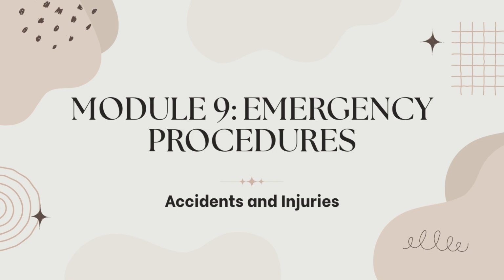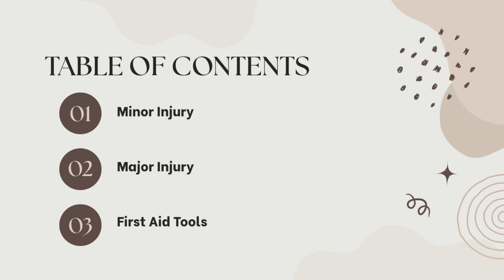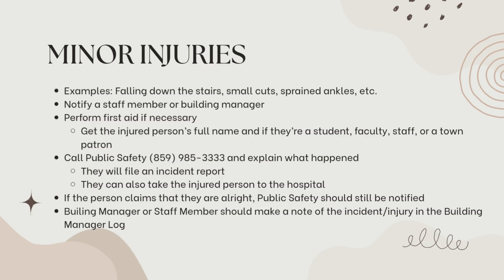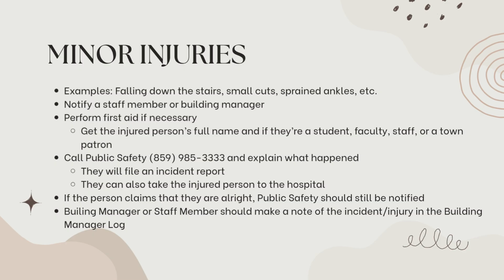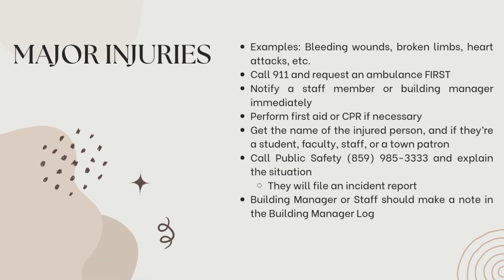Accidents and Injuries